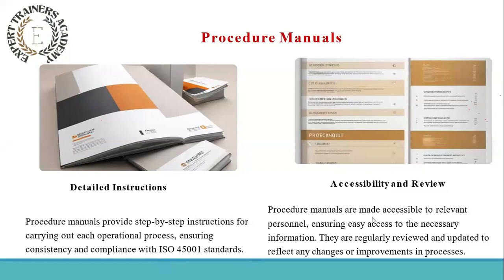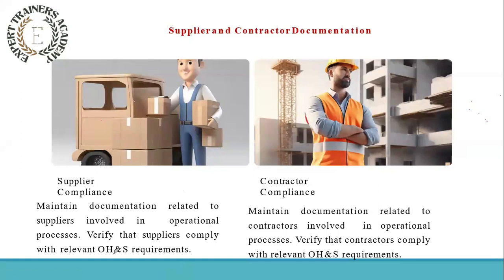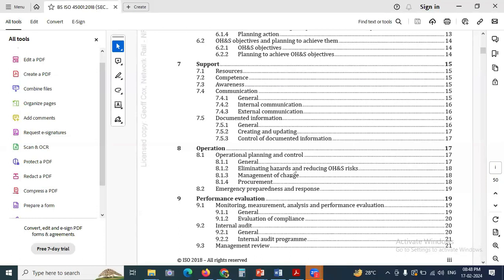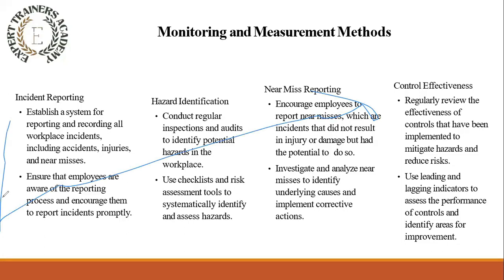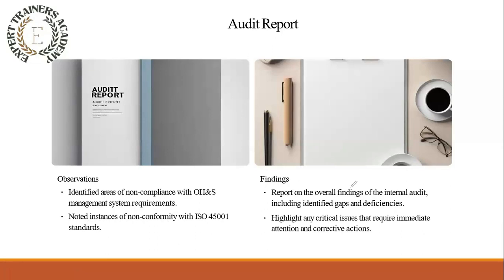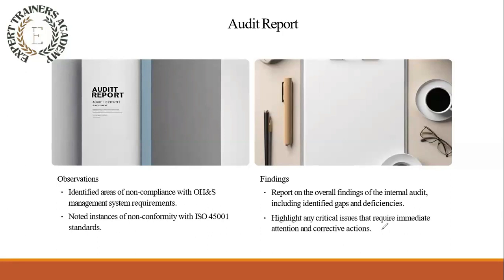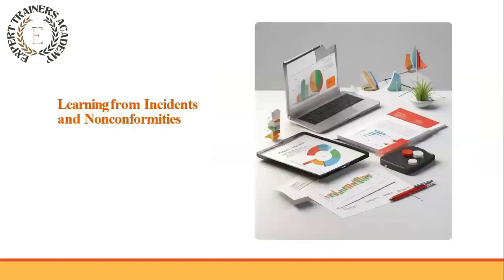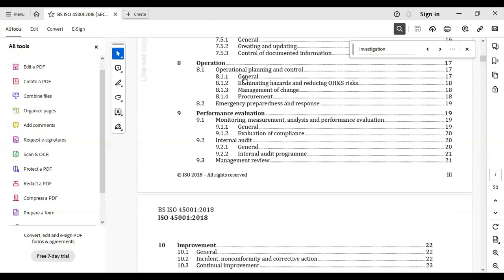ISO 45001 Lead Auditor Online Training | Day - 5 | Expert Trainers Academy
Welcome to Expert Trainers Academy's comprehensive ISO 45001 Lead Auditor Training! 🌟 Whether you're new to auditing or seeking to enhance your skills, this video series is your ultimate guide to becoming a proficient ISO 45001 auditor.

In this in-depth training course, our expert instructors break down the ISO 45001 standard, providing clear explanations and practical insights every step of the way. From understanding the principles of occupational health and safety management to conducting effective audits, we cover it all.

Key Highlights:
🔍 Thorough exploration of ISO 45001 requirements
🎓 Practical tips for auditing techniques and best practices
💼 Real-world examples and case studies for enhanced learning
📋 Guidance on documentation and compliance strategies
🌐 Accessible to learners of all levels, from beginners to experienced professionals

Join us on this educational journey and unlock the skills you need to excel as an ISO 45001 Lead Auditor. Don't miss out – hit play now and take your auditing expertise to new heights with Expert Trainers Academy! 🚀